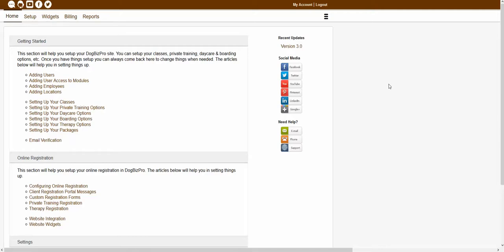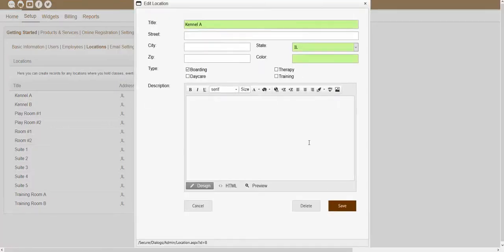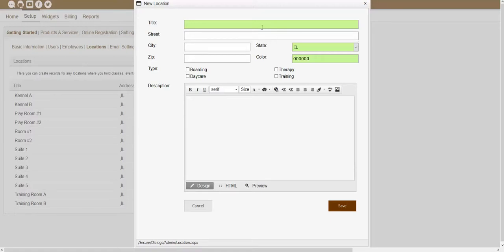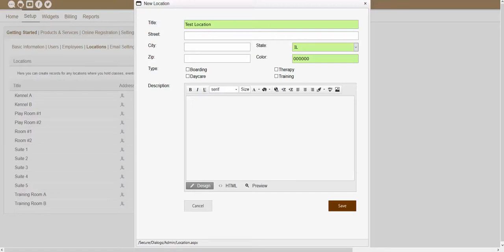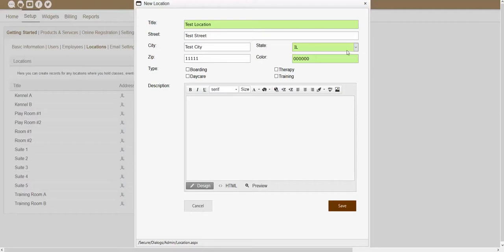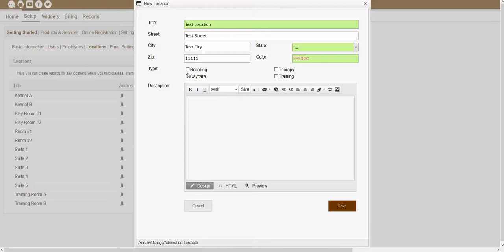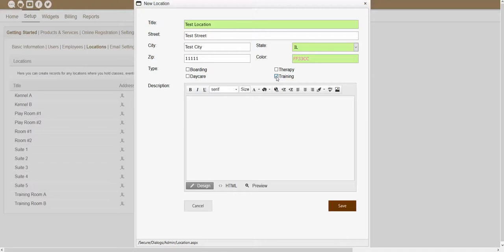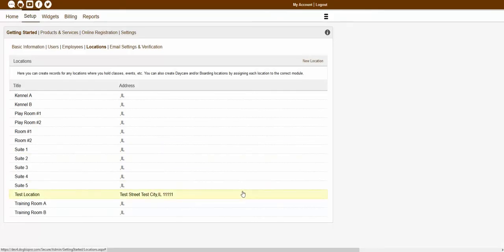DBP 3.0 - Creating a New Location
This video walks you through creating a new location inside of DogBizPro.